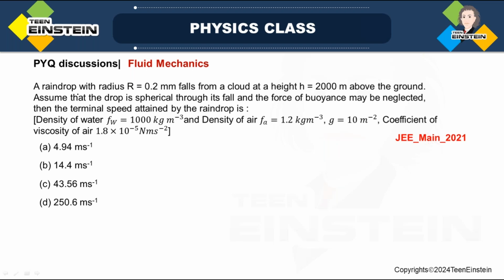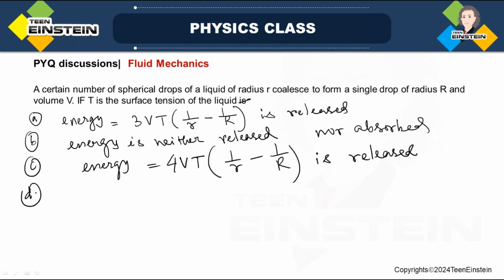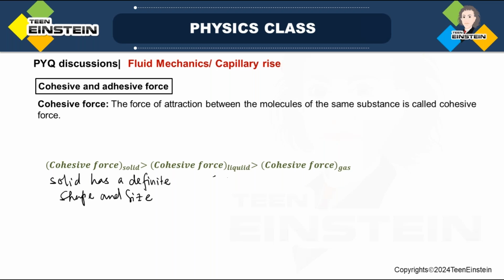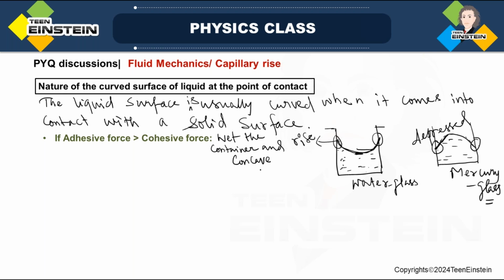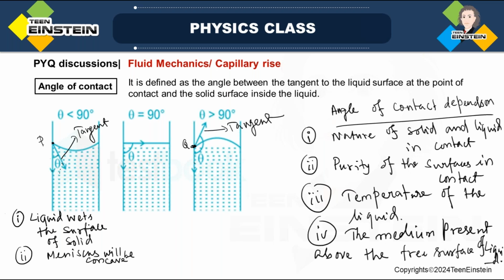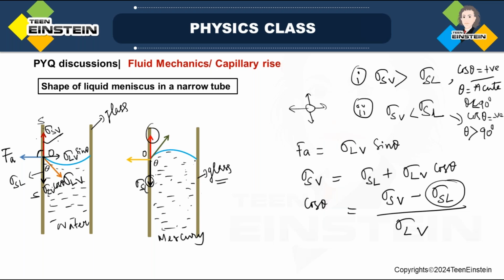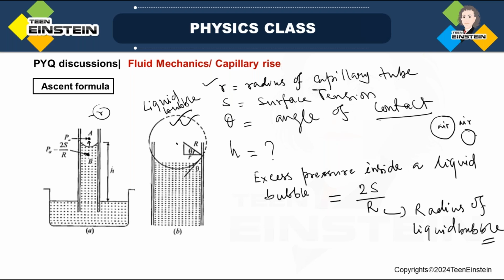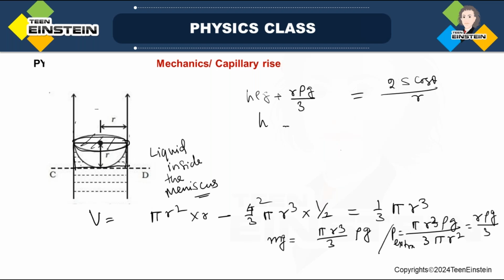TeenEinstein | physics | JEE Mains 2024 pyq with solution | pvq solved question | pyq discussion | 5